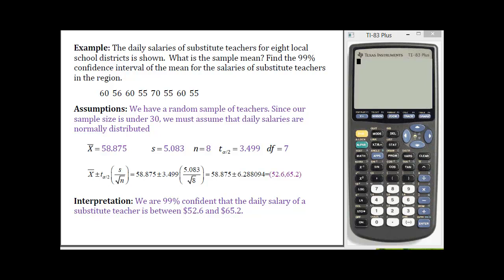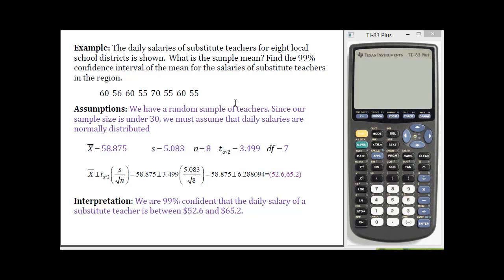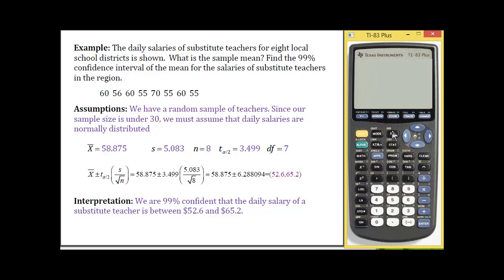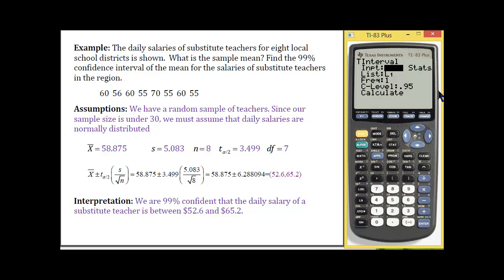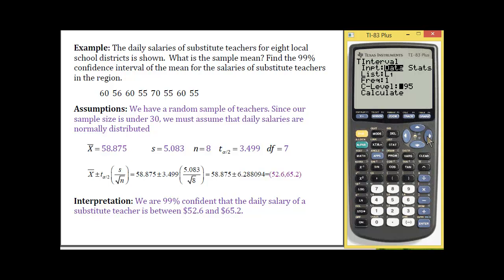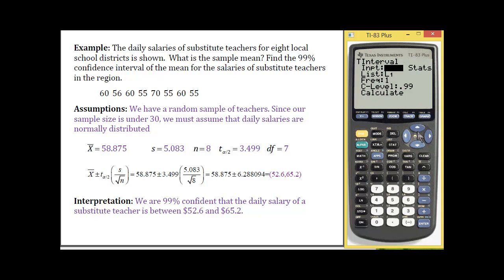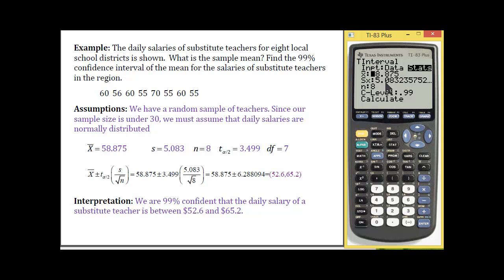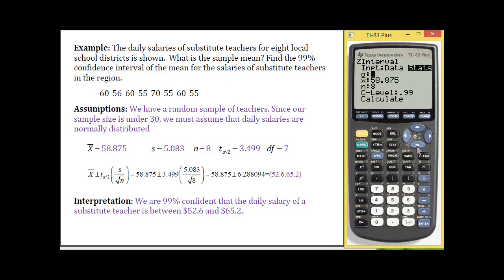Using a TI-83 to Compute a CI for the Mean when the Population SD is Unknown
Using a TI-83 to Compute a CI for the Mean when the Population SD is Unknown. The handout to use with this video can be found